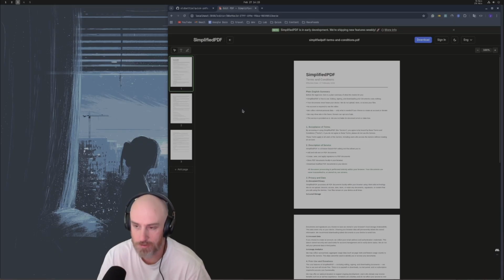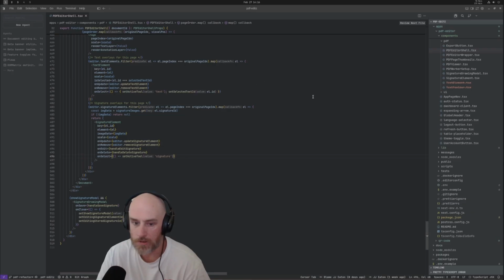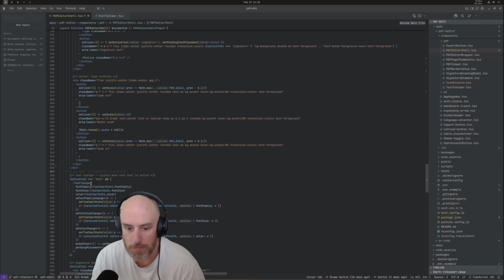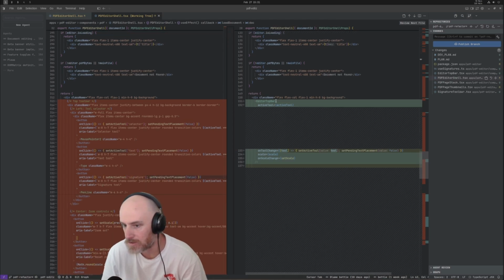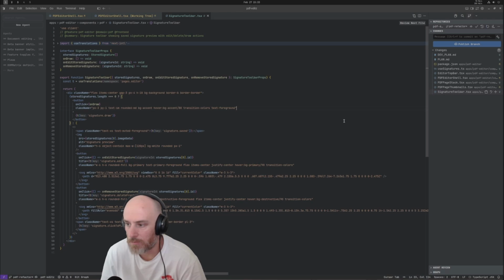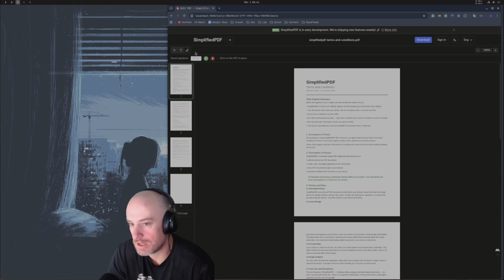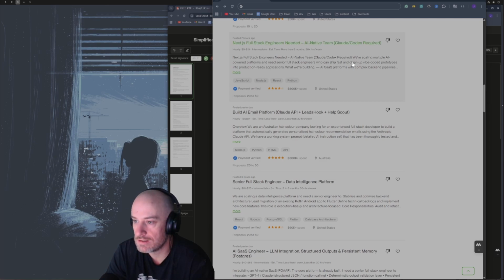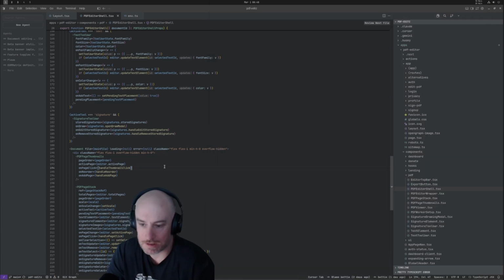Claude Is Destroying Your Codebase (And You Don't Know It)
Following up on our previous video about taking an idea to a SaaS product, this video focuses on maintaining a Vibe code codebase and ensuring AI models stay on track. As a software engineer, I'll explain the importance of architectural design and a structured decision making process to keep AI and Claude code models functioning as intended. This approach ensures you're not just relying on AI, but actively guiding its development for clean code.